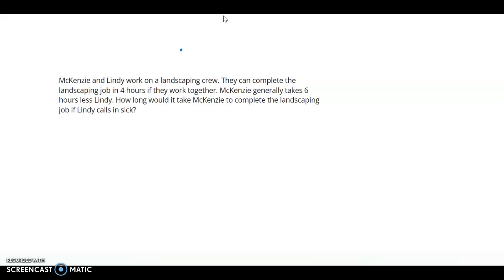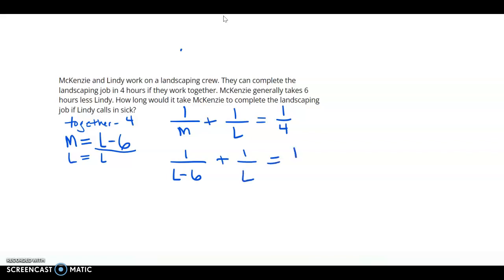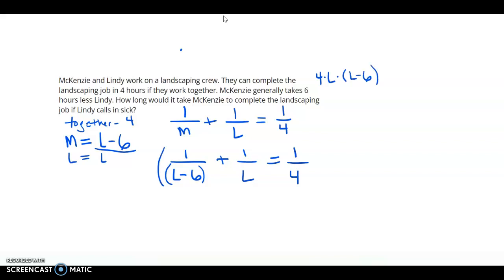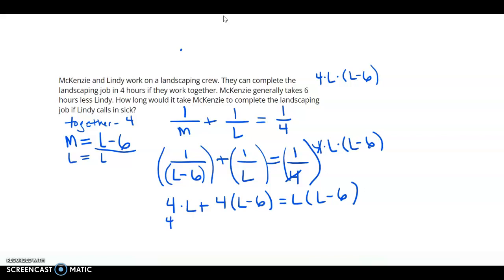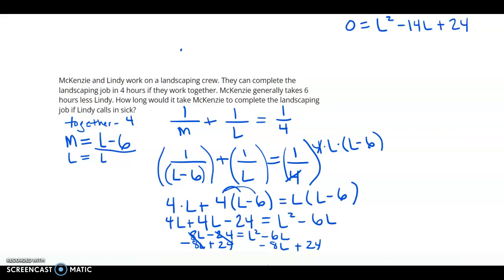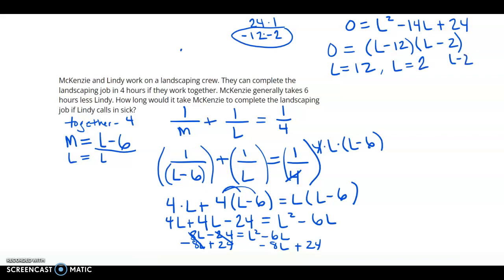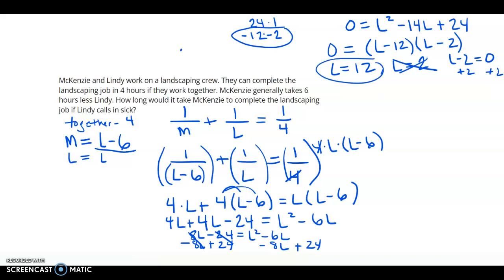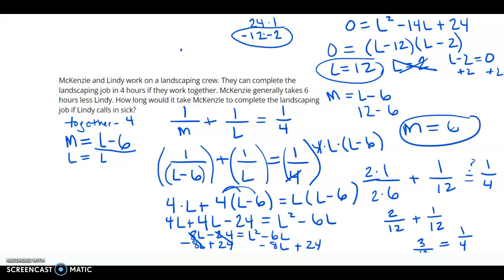Mckenzie takes 6 hours less than Lindy